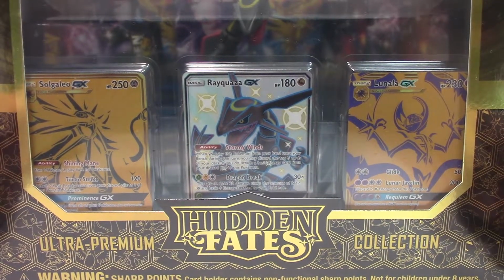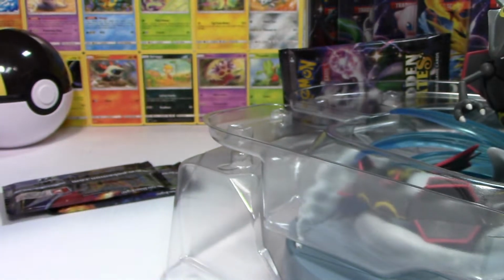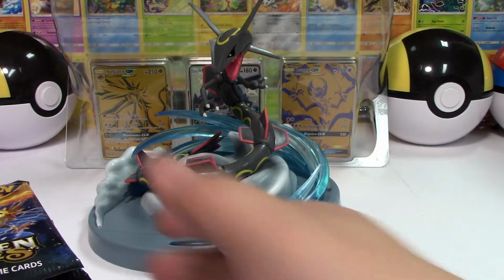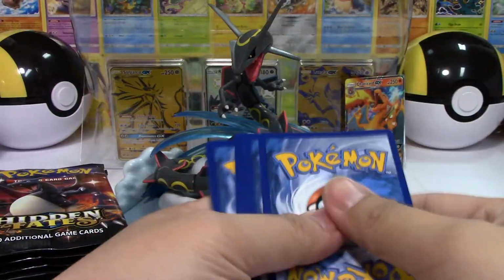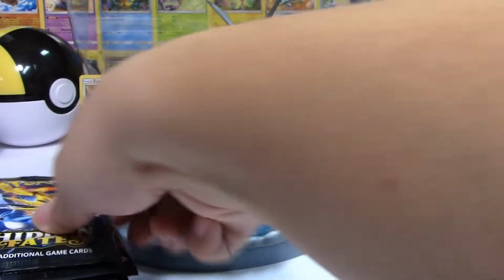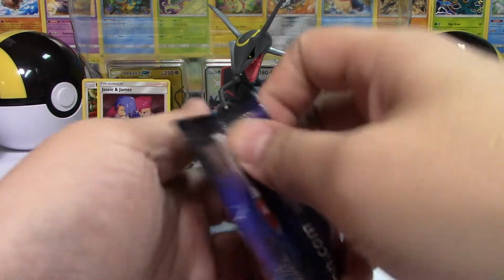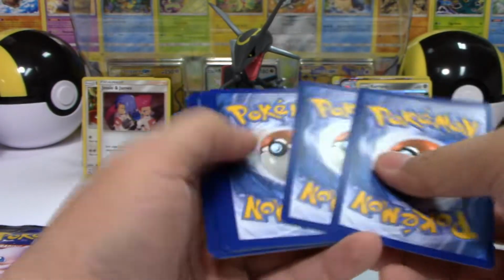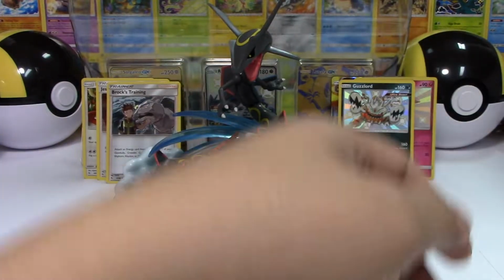Pokemon Hidden Fates - Ultra-Premium Collection Unboxing!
Hi Everyone!

We have finally received it!
I hope you guys enjoy this unboxing of the Ultra-Premium Collection for Hidden Fates and let us know what kind of pulls you guys get!

Look forward to our next video as per our usual Saturday release schedule!

Until then - best of luck to all you unboxers!

The W2 (Squared) Guys